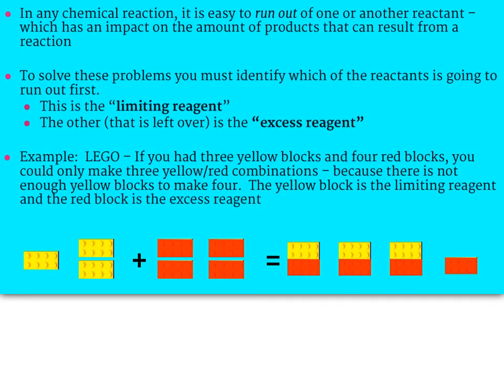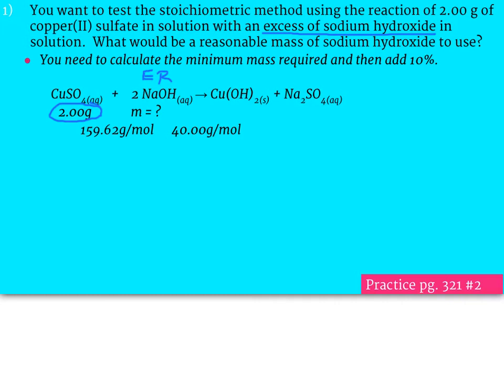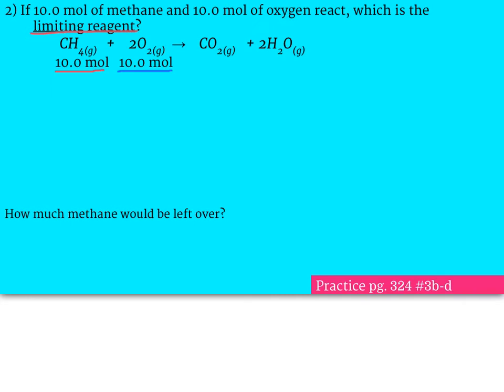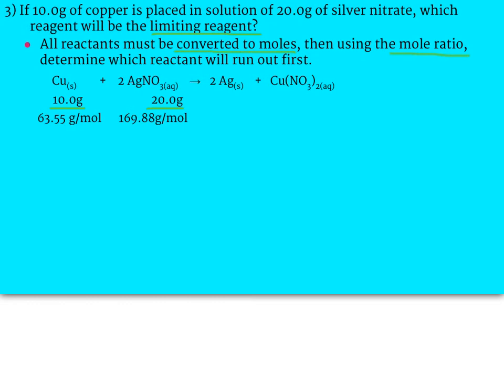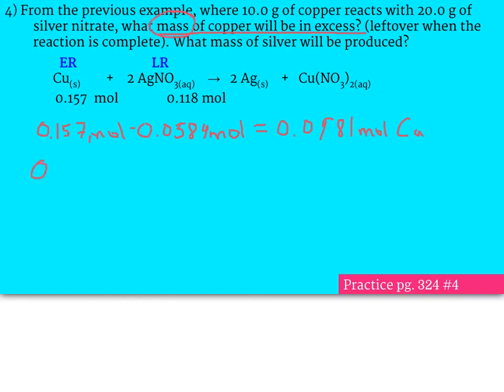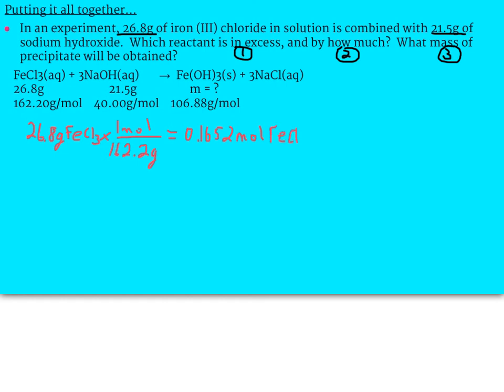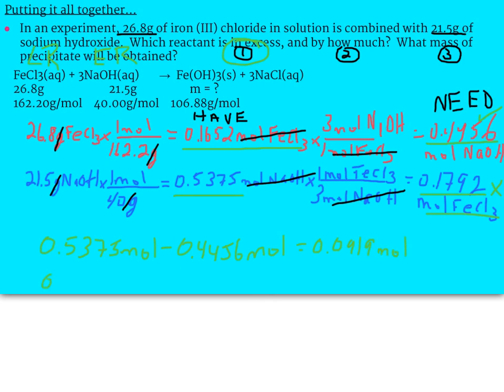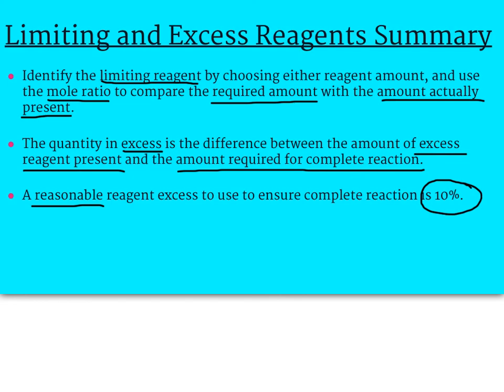Limiting and Excess